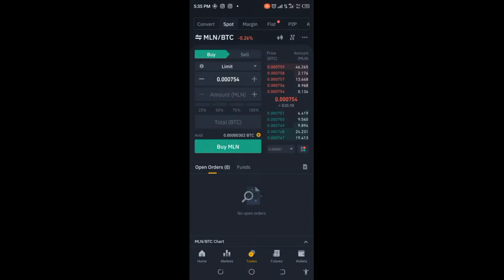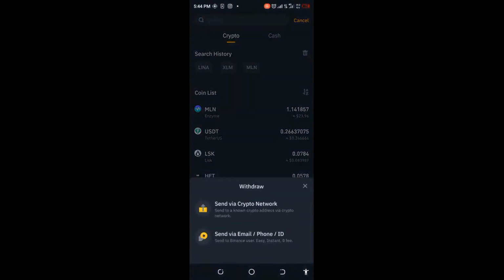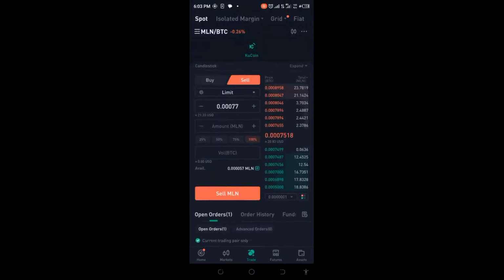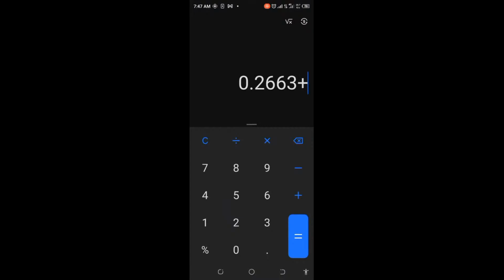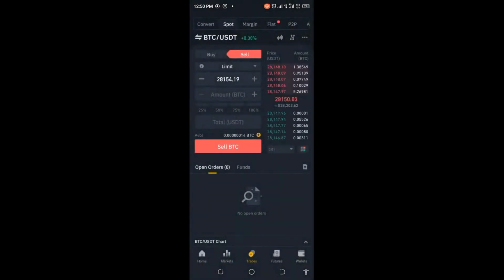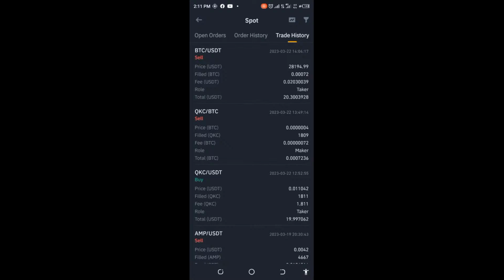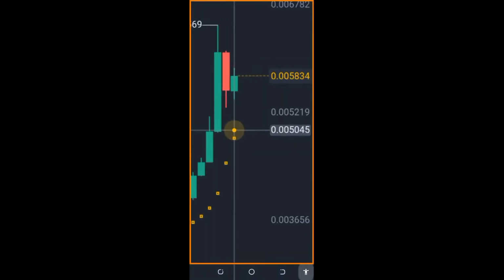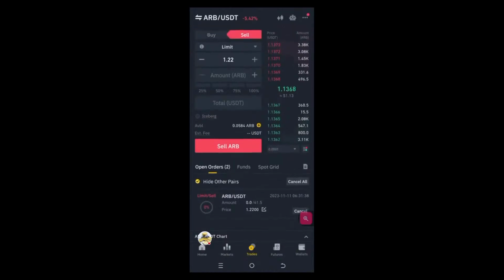🤑Your Ultimate Guide to Profitable Triangular Arbitrage, Inter Exchange & Spot Trading